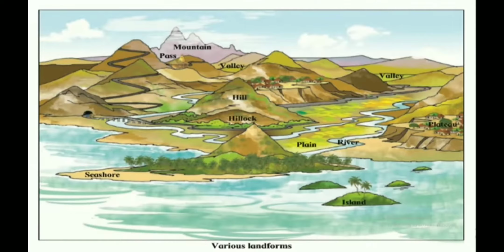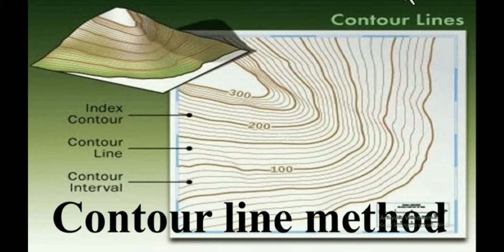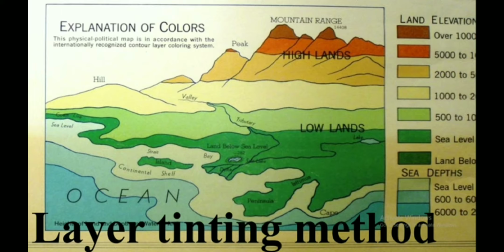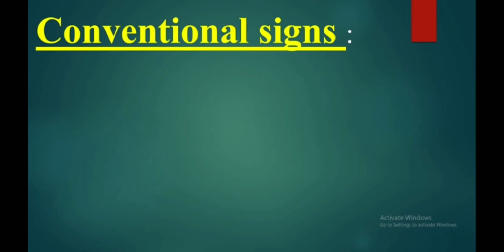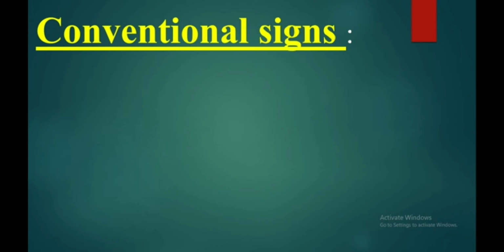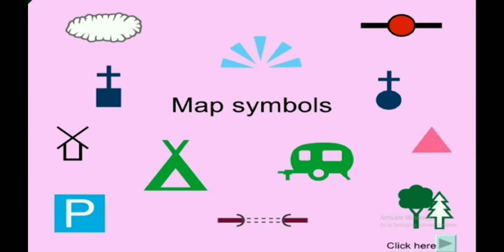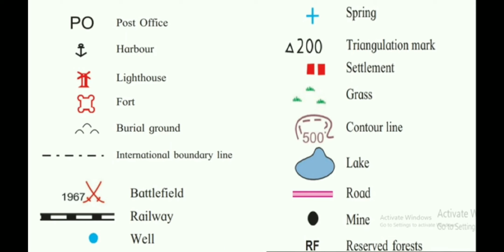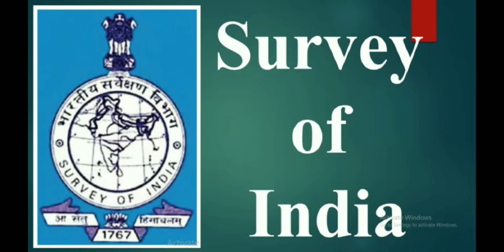24 January 2021